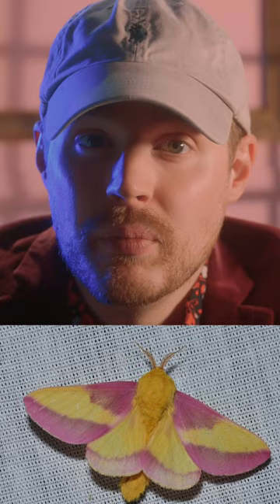This moth looks like a plushy toy